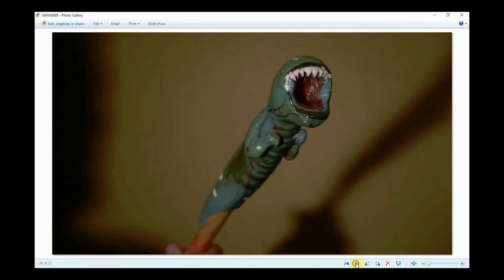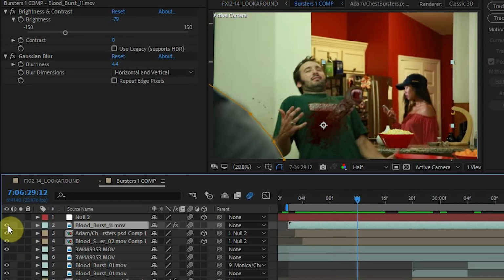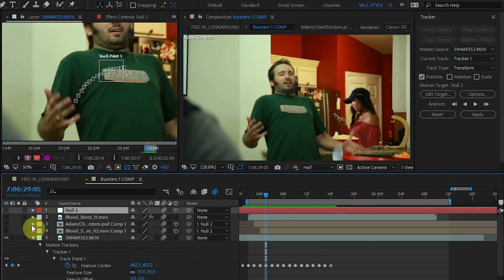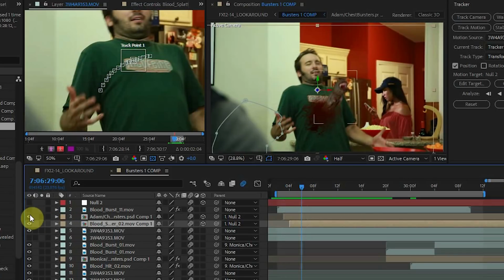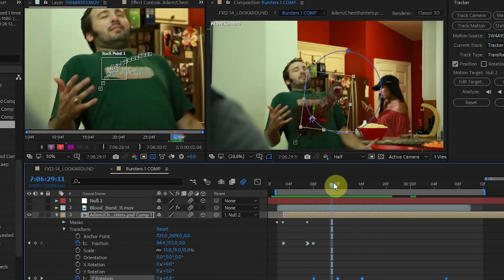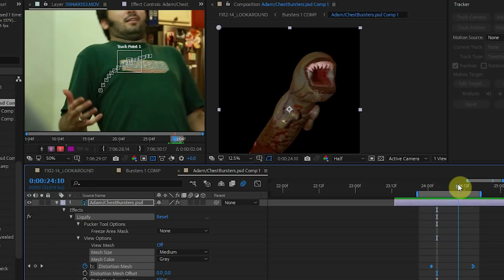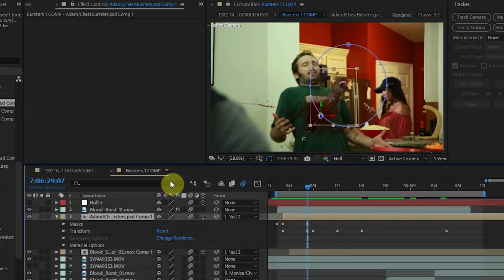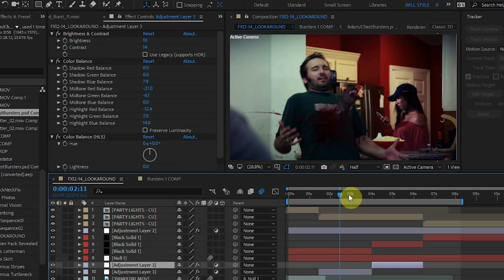Diary of a Wimpy Alien - How to Make An Alien Chestburster (VFX Tip)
Want to make your own Wimpy Alien? Maybe you want your own Wimpy Alien or Predator mask? Well, we’ve put together a store of suggestions that includes props, costumes, & makeup that we’ve used in the filming of DIARY OF A WIMPY ALIEN! We’ve also included some fun Wimpy Alien research items & toys that we love (and we think you will too!).

Want to see more behind-the-scenes content like this? Let us know!

Want to help us out? Now you can by becoming a patron for only $1
All donations go right back into making more parodies for you to enjoy!